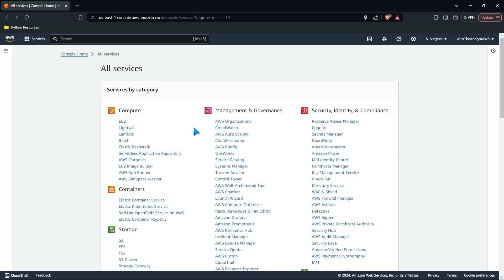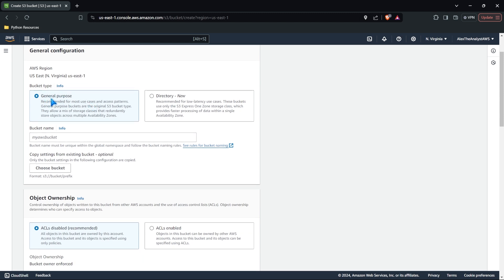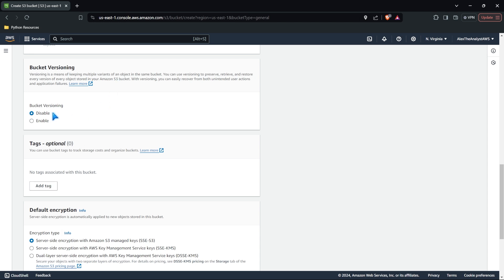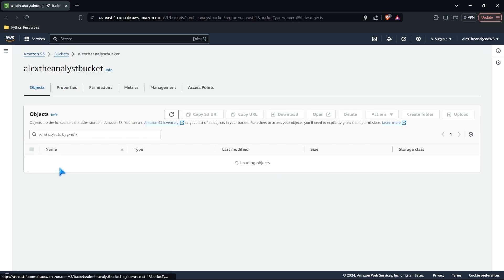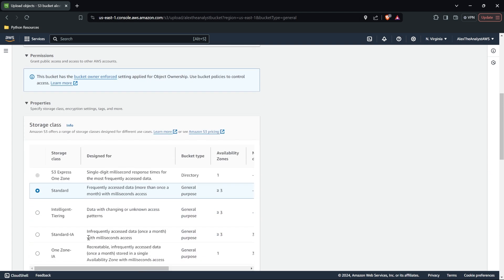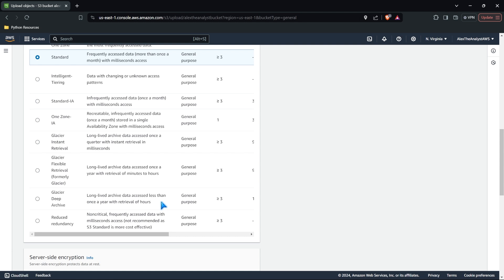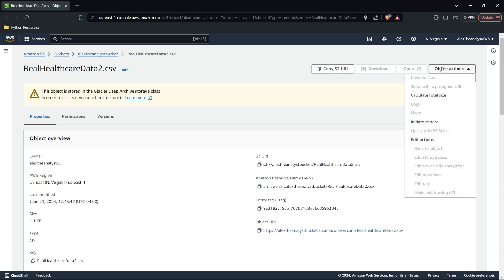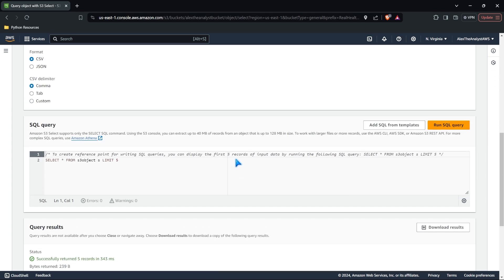S3 Storage in AWS | AWS Essentials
In this AWS lesson we are going to be taking a look at Amazon S3